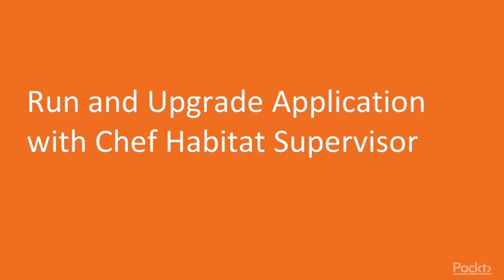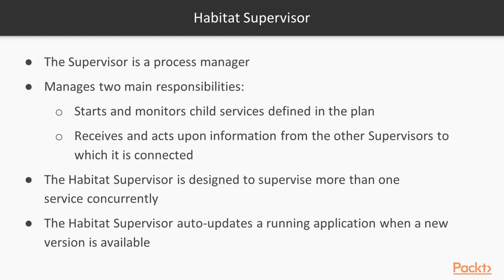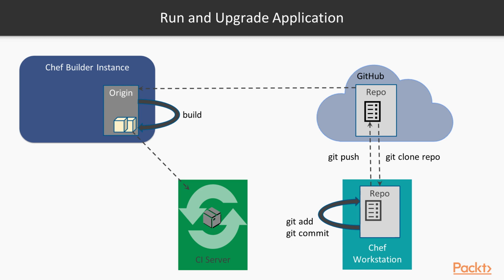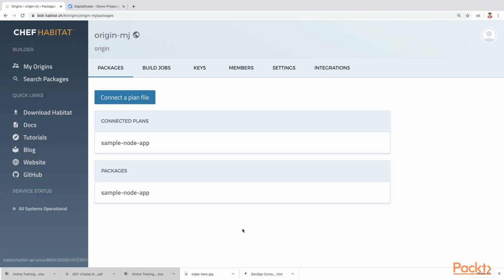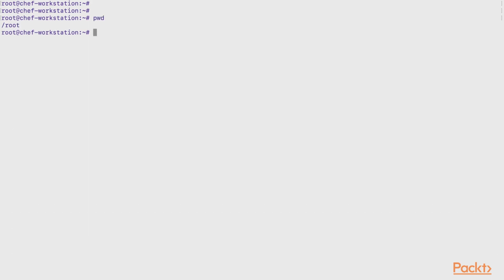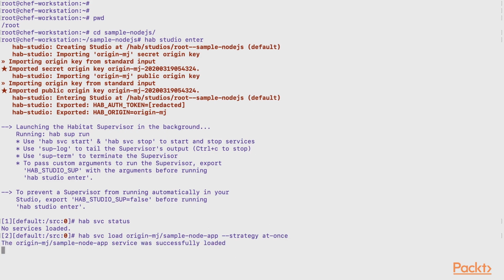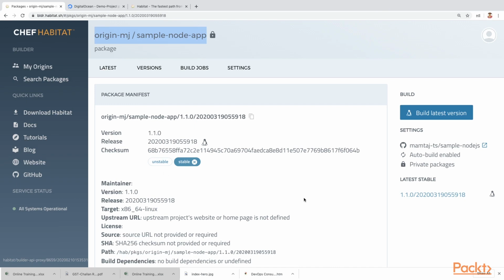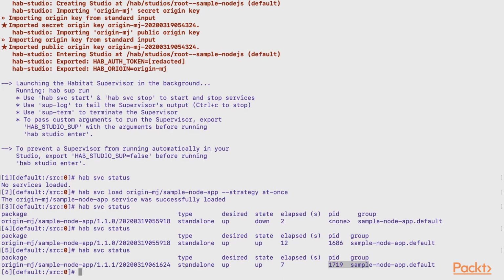25 Run and Upgrade Application with Chef Habitat Supervisor